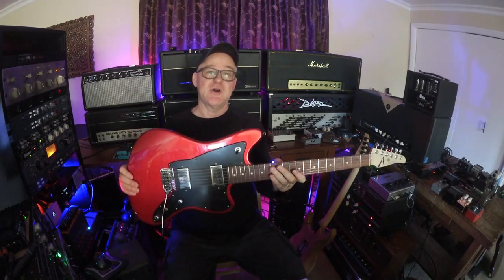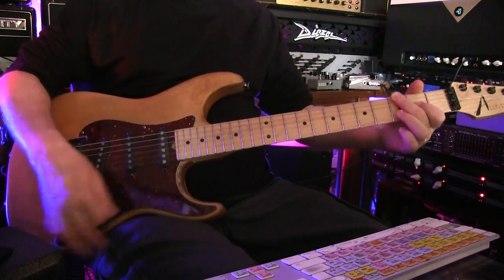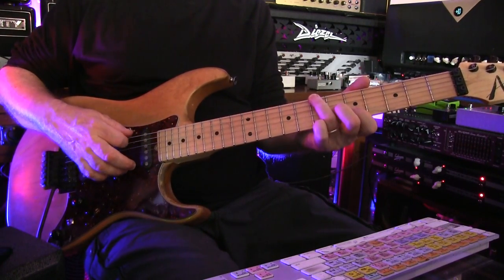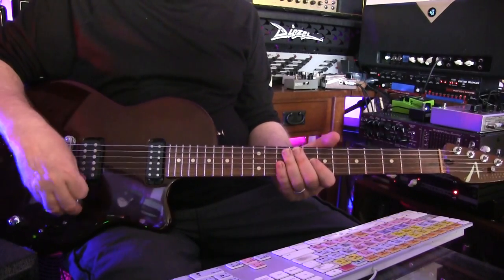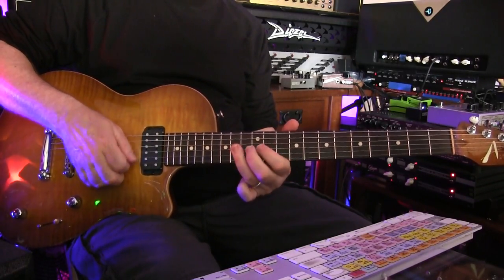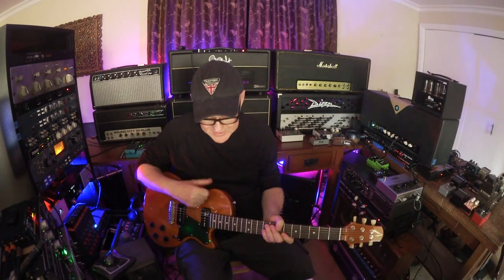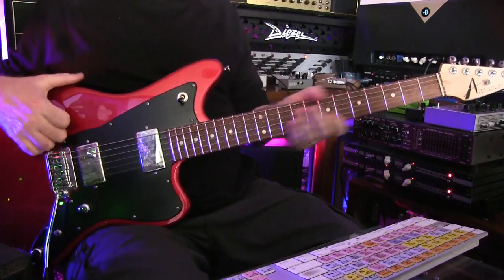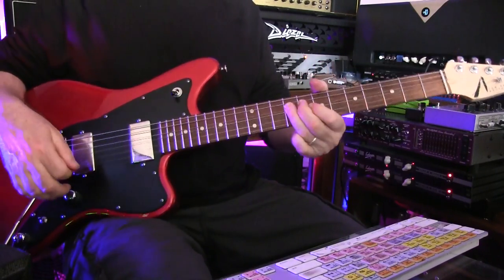Top 5 Guitars By Tom Anderson | Tim Pierce | Soundpure.com | Guitar Solo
Here's a video that I really enjoyed making - it's basically 5 different Tom Anderson guitar's - each guitar gets 8 bars over a 6/8 rhythm feel.

I've been playing Tom's guitars for almost 30 years, so my average is to buy a new one every six years :)

Tim